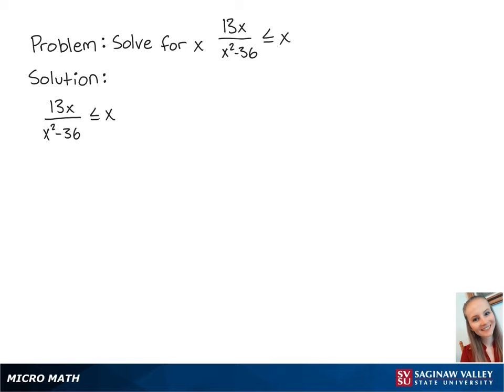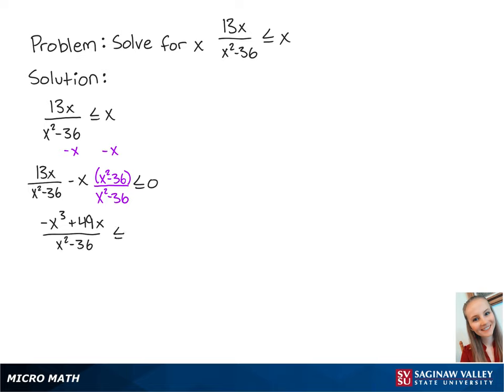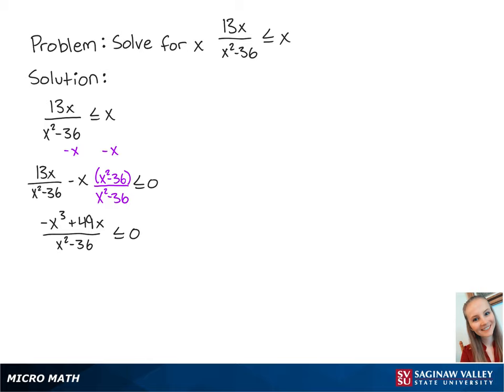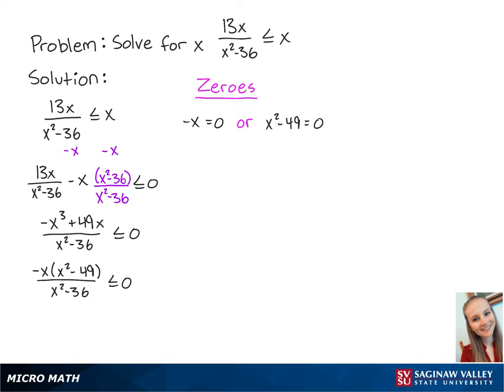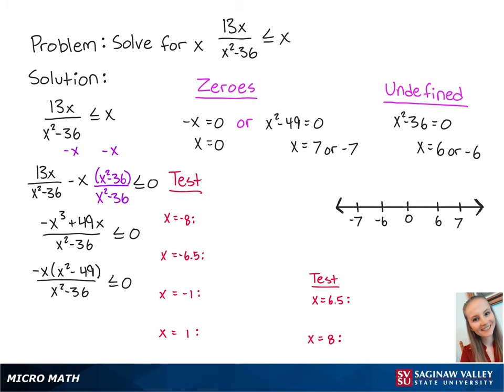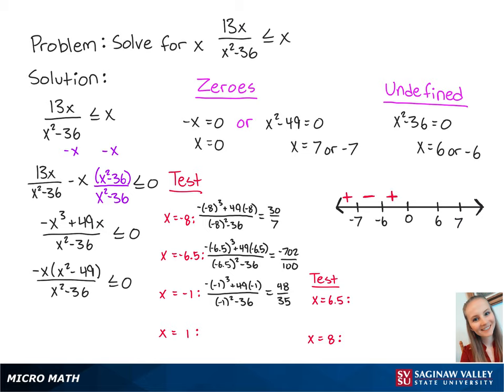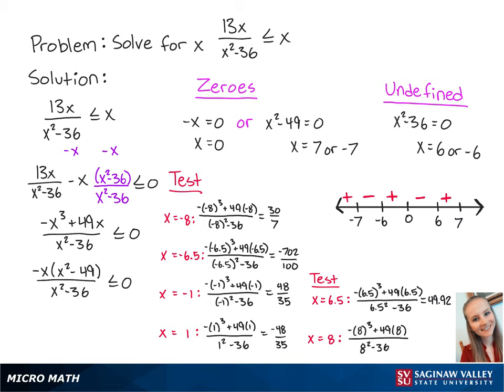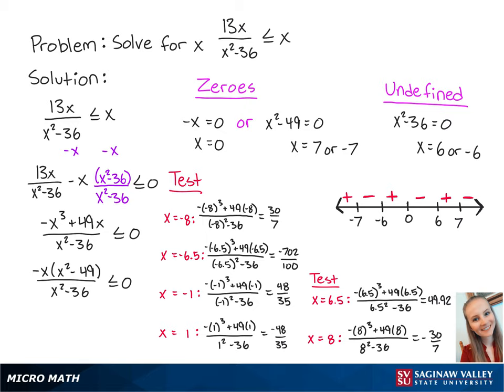Nonlinear Inequality: Solve 13x / (x^2 - 36) ≤ x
Erin from SVSU Micro Math helps you solve a nonlinear inequality and write the solution using interval notation.  A nonlinear inequality is solved by making a sign chart.  The inequality in this problem is a rational inequality.

Problem: Solve 13x / (x^2 - 36) ≤ x